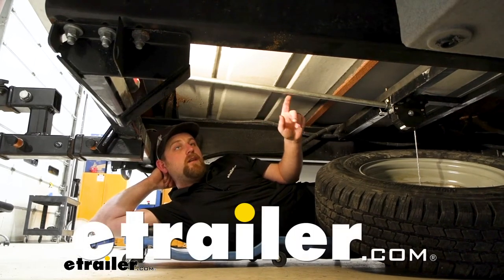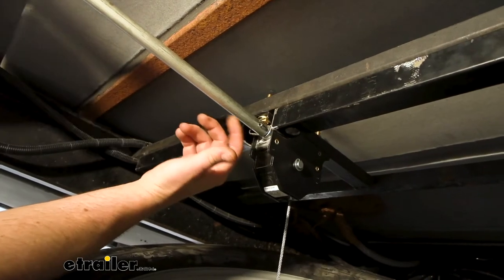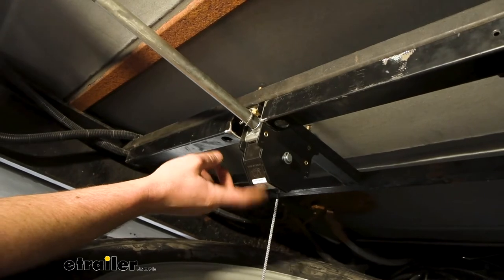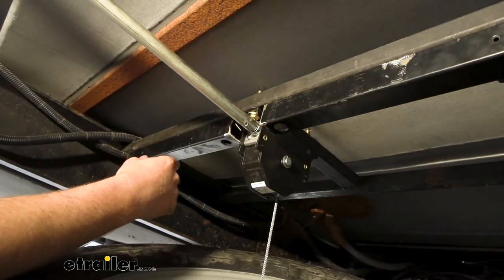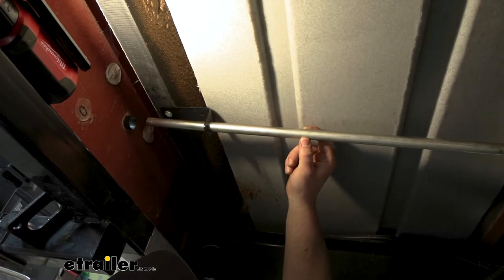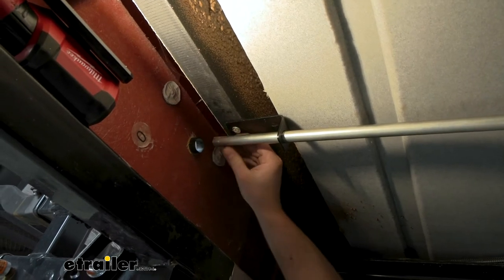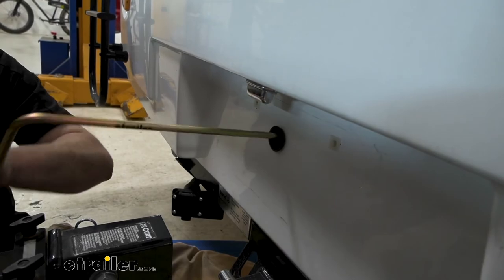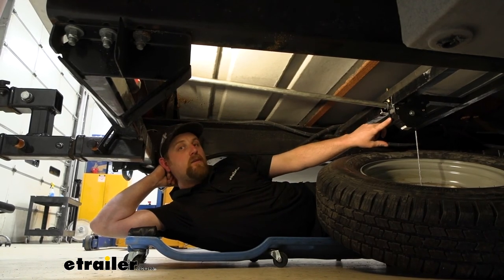etrailer | Replacement Crank Extension for Lippert Spare Tire Winch Assemblies Review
Hey everybody, Ryan here at etrailer. Today, we're gonna be checking out the Lippert crank handle, which will connect to the Lippert spare tire winch. First and foremost, this is gonna be used for a couple of different reasons, at least that I can think of. One of 'em being a replacement. Let's say, if your camper or trailer or whatever you got was already equipped with a Lippert spare tire winch and for whatever reason, this got damaged, it's direct replacement. I don't really see that happening because I mean, I don't really understand how this could get damaged but I mean, crazy things do happen.

So, if that's what you're looking for, that's your situation, you're covered with it. But, I feel like this'll be more so used when you add a Lippert spare tire winch. And that's exactly what we did today underneath a bar motor home, we did away with the old one. It was just a wing nut and bolt and kind of a big pain to use and everything else. So, we upgraded to this and whenever you get this, it does not come with the rod to allow you to turn it to actually operate the spare tire winch.

So, this is gonna slide right on the end of it. And there's gonna be a hole in it that lines up with the shaft coming out of your winch, and that's how you're gonna connect the two. So, I used a cotter pin to pair the two together. Kind of a bummer. It doesn't come with the cotter pin, so I feel like that's what most people are gonna do.

I feel like it'd be a nice touch, you know, 'cause even if you we're replacing it, you'd probably want to put a new cotter pin in, right So, if you need one, you can always grab it here in etrailer. We got a bunch of 'em. You can also weld it. If you wanted to put a tack weld on there. You know, it don't really matter.

I'd probably use the pen still that way if you did ever have to change it out, you could easily take it apart. But with that said, this is gonna run in our case, to the back of our motor home, where we can get our tool on it to actually able allow us to turn this and work our winch. The overall length of this is going to be 35 and a half inches. That doesn't mean you can't cut it down low. Say if only you needed was like a foot, you could cut it and then obviously redrill a small hole there to line up with the hole on your wind shaft to put the cotter pin in. So, it is somewhat customizable. I do wanna mention it's not gonna come with any supports or anything. This is something that I made just to brag with the hole to keep this supported since it is so long. Just throwing that out there. But at the very end of it, we're going to have a hexagon shape and that's going to be three quarters in size. So, a three quarter inch socket six point socket will fit right over this and you can operate it and use a four way or your socket and breaker bar or whatever to turn this. Or you can always pick up the tool that's designed to fit over this and operate your spare tire winch. So, this is that tool I was talking about. Has that three quarter inch socket essentially just welded onto it. And that's gonna allow you to put that through onto our P air and rotate this and either raise or lower our tire there. Other than that, though, you know, at the end of the day, this is like I said before a replacement part or honestly almost a must have for those of you that plan on adding the Lippert spare tire winch. And that'll finish up our look at of the Lippert crank handle for the Lippert spare tire winch..